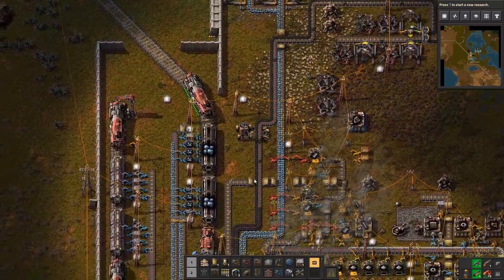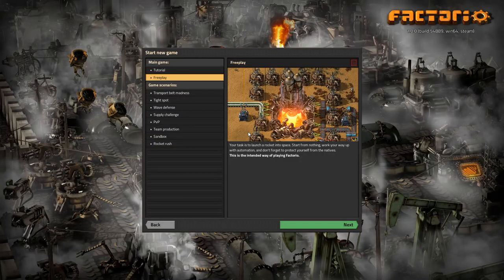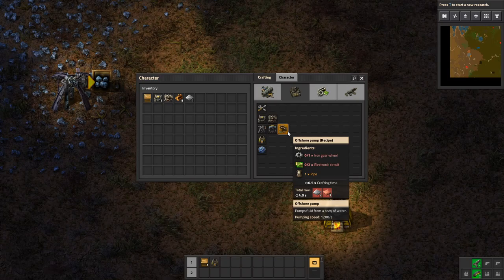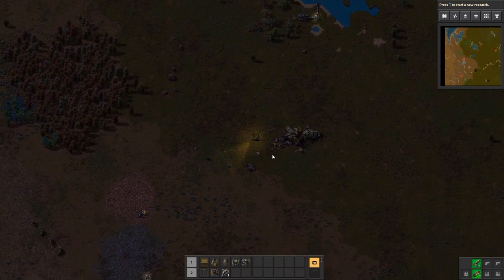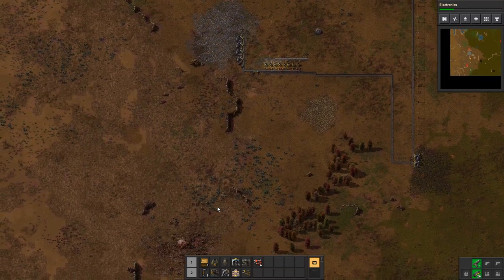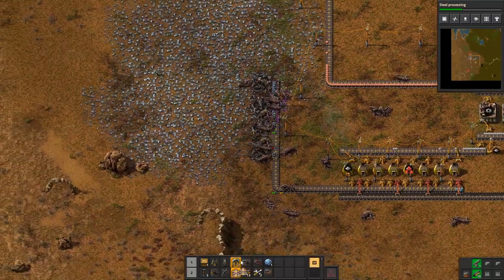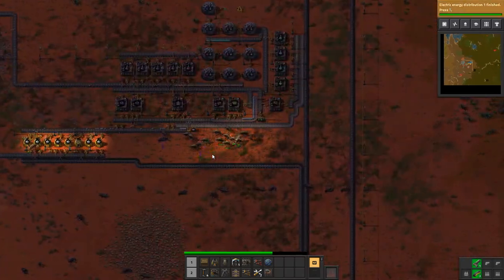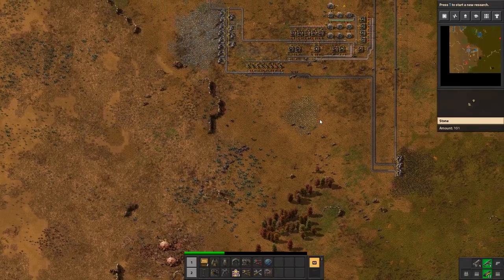Factorio 1.0 is Here!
Thanks to the devs at Wube Software for generously sending a key to try this one out. It has completely consumed me in learning it for the last few weeks. And it will consume you, too!